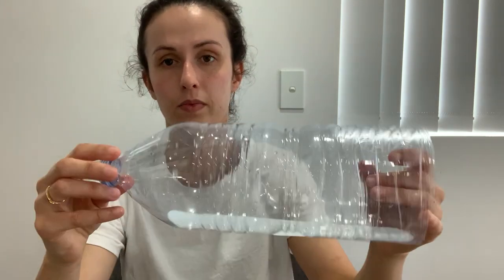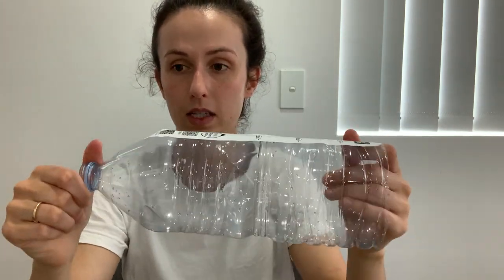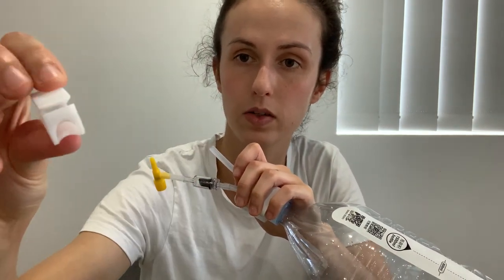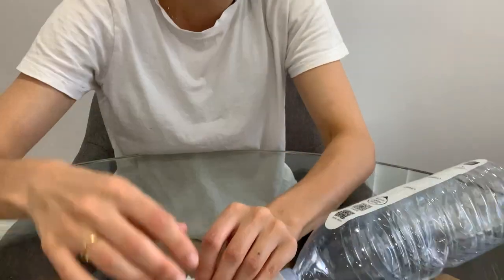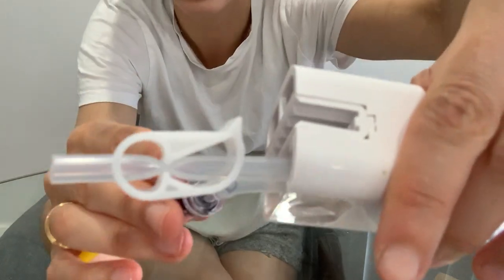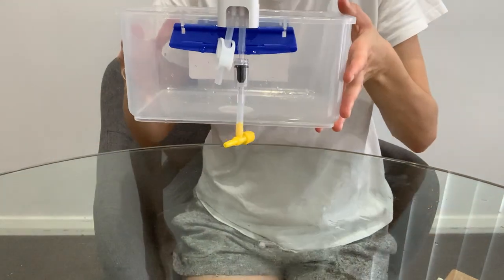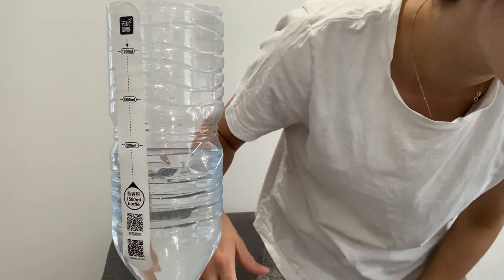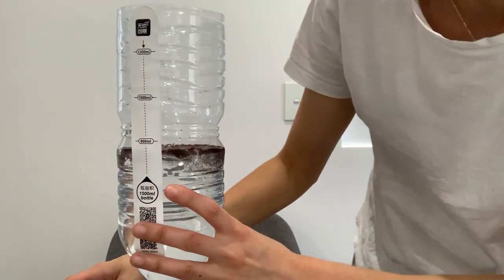How to Use the Brine Shrimp Hatching Kit | Aquatic Live Food